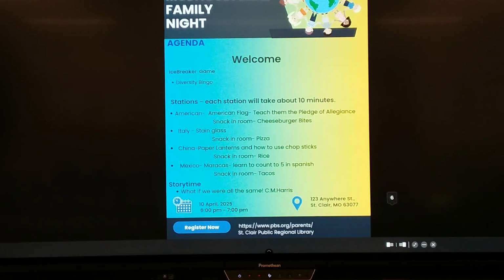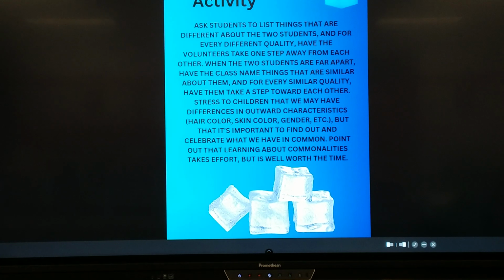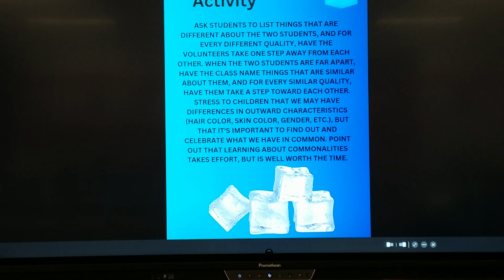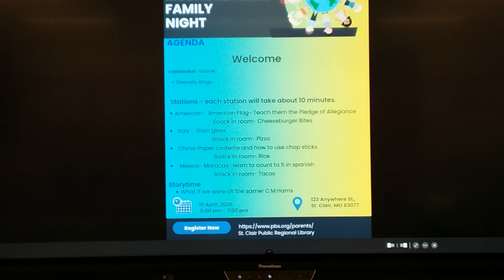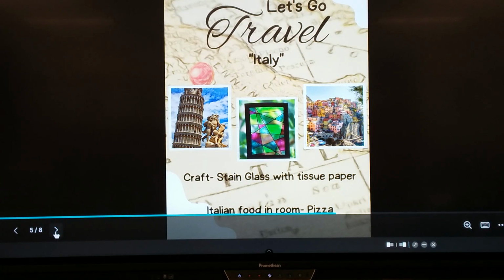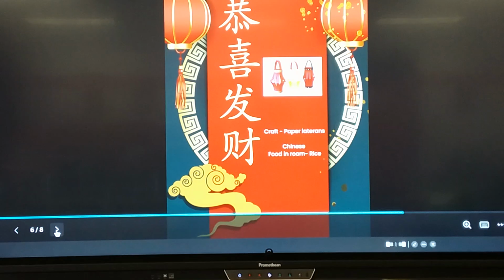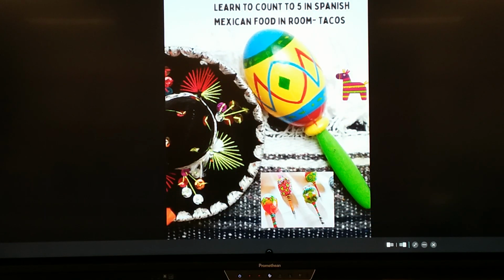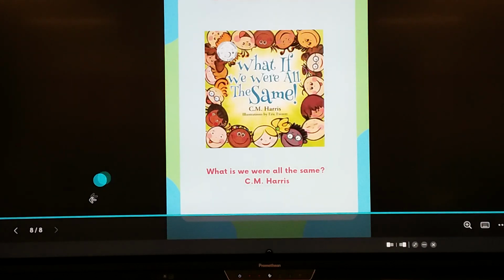March 29, 2024